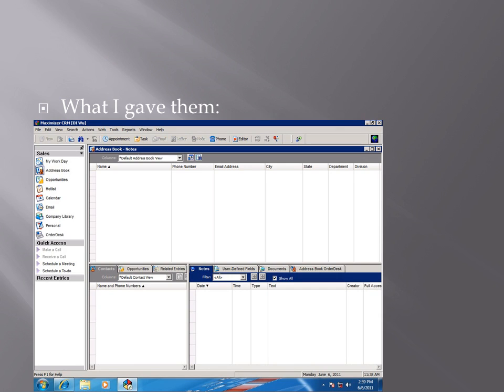Enterprise network innovation-p1-bte302.wmv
This is the first time i do a presentation this way. feels kinda awkward..please comment for any suggestions. And if your company wants to contract out your IT services, please let me know and I will have my manager to contact your company. Thank you very much